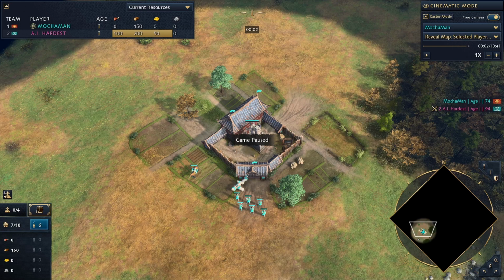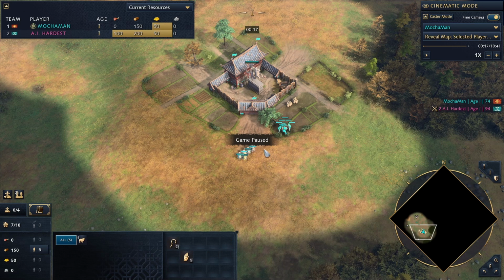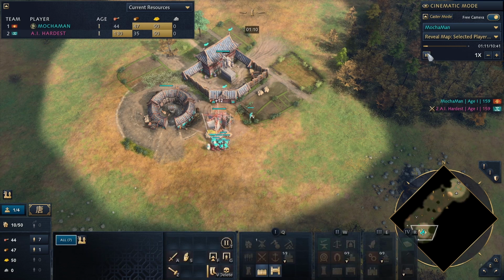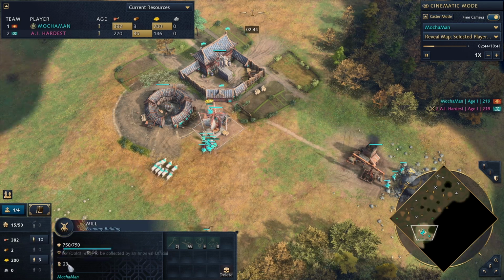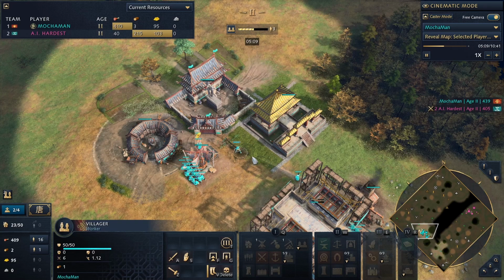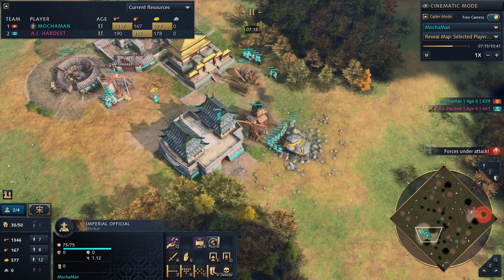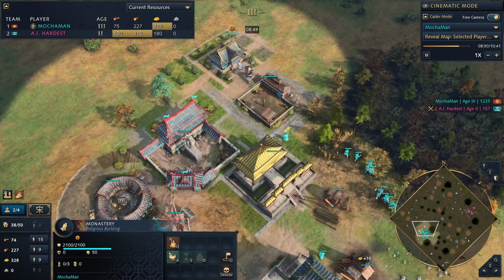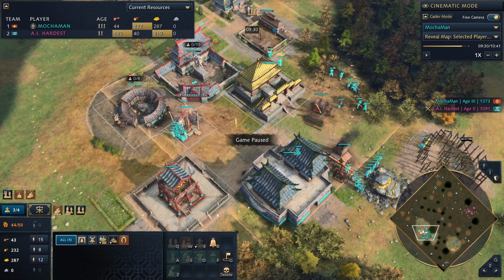Chinese Fast Castle Build Order Guide - S9 AoE4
Come check out a great build order for the Chinese in season 9 of Age of Empires 4.